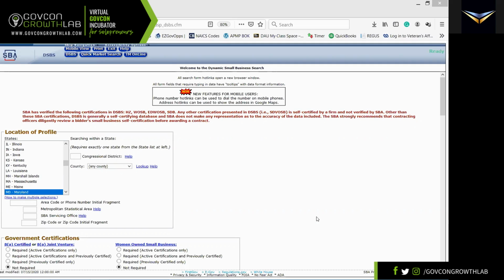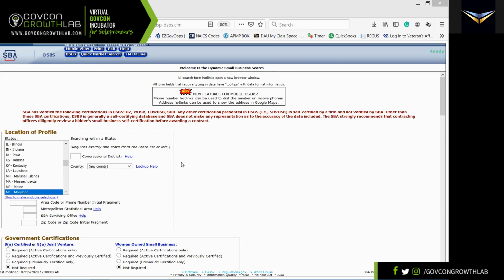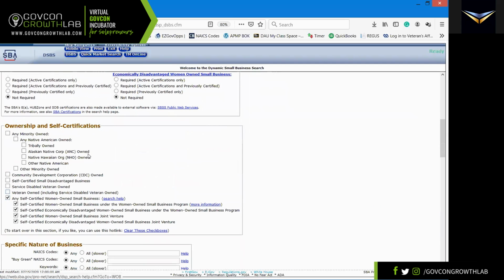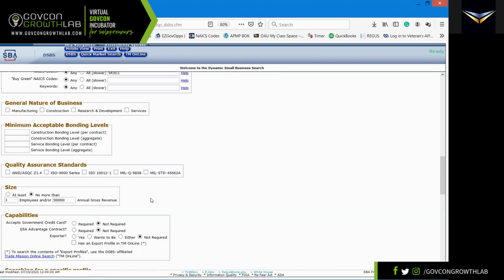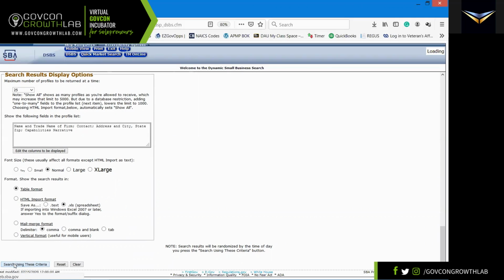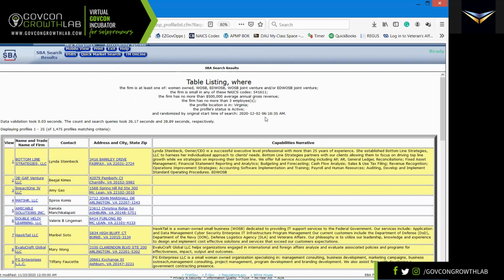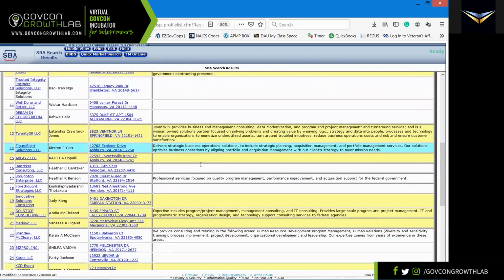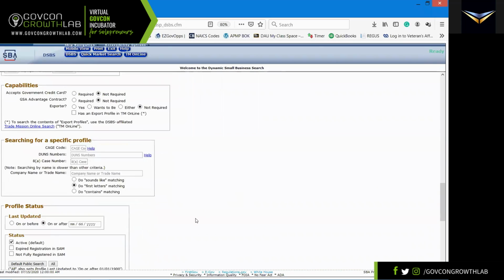Your Competitors are NOT Who You Think! Learn to Identify Your GovCon Competitors With the DSBS Tool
Want to know who your REAL competitors are in government contracting?

Too often, small businesses make the mistake of misidentifying their real competition in the federal marketplace.  If you are a small business, learn how you can use the SBA's DSBS Tool to research, identify and collect market intelligence on your "Similarly Situated" Competitors (i.e. other small businesses with the same resources and capacity to compete at the same level as you!)